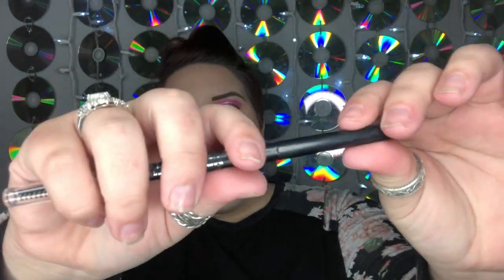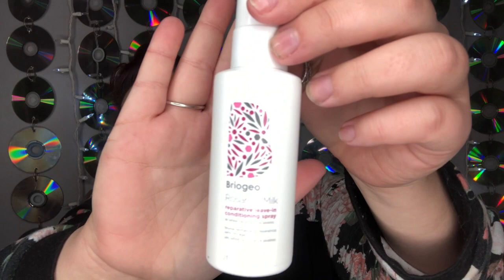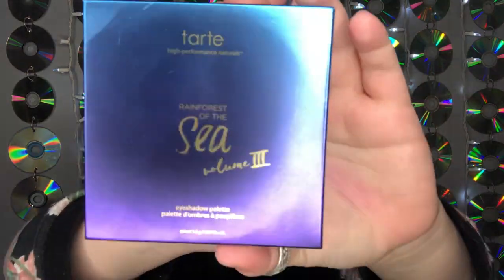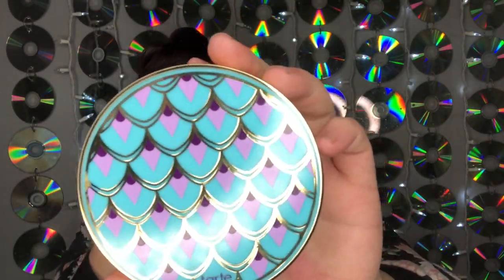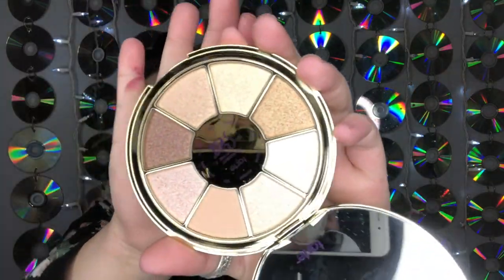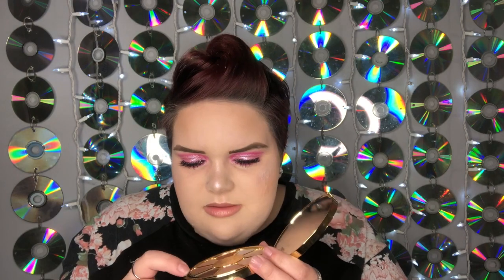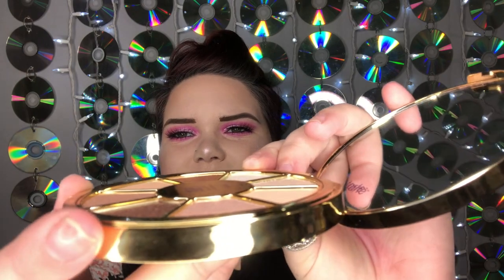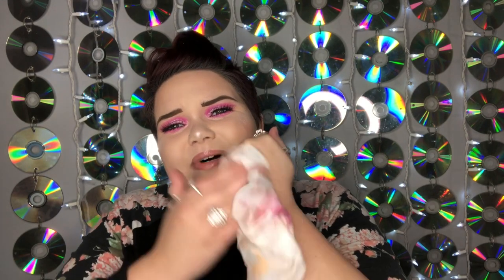January Boxycharm Unboxing | BOXYCHARM IS BACK TO BAD BOXES :(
Today I'm unboxing my January Boxycharm for you all- can you believe I actually got my review up before the end of the month? I know, it's crazy! I'm not very impressed with the overall quality of my January Boxycharm, but I'm hoping that the quality of the boxes don't keep going downhill. Hopefully Boxycharm starts to improve their boxes soon! Do you think Boxycharm is still worth it?

Signup for Boxycharm!

Get $10 off your FabFitFun subscription!

Signup for Dia and Co!

Signup for Allure and get two FREE Drunk Elephant products!

Xoxo
Alizabeth

All opinions expressed are my own and are not edited by any companies mentioned. No matter what, my opinions are always my own and all of my product reviews are honest. I love you so much and I hope you have a magical day!